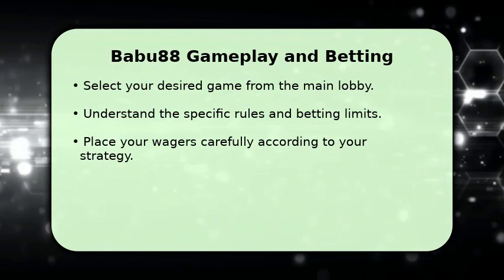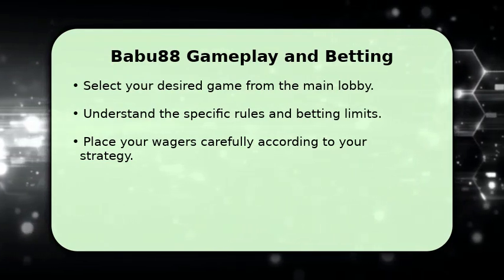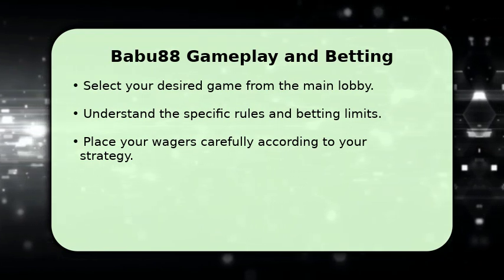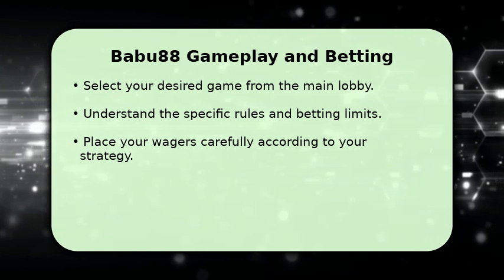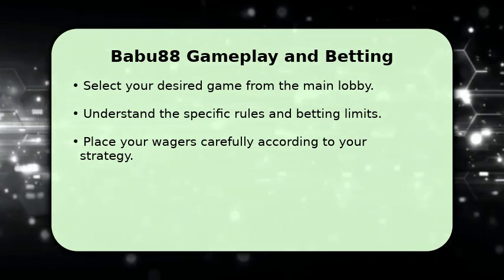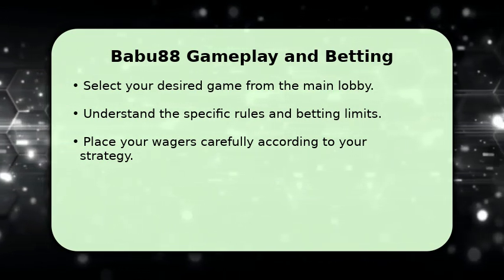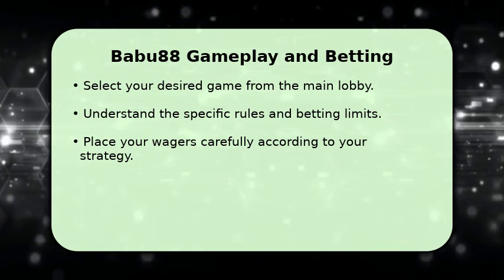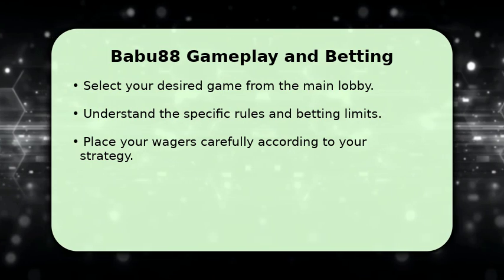How to Play Babu88 Game (Updated 2025)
▸ :^) Learn how to play the popular online game Babu88 in this updated guide for 2025. Discover the rules, strategies, and tips to improve your gameplay. From beginners to advanced players, this video is perfect for you.